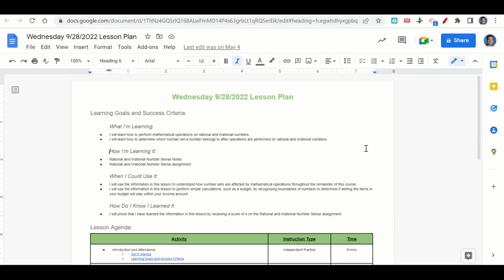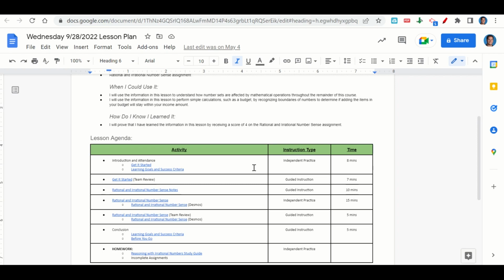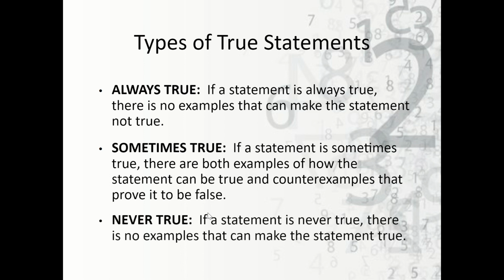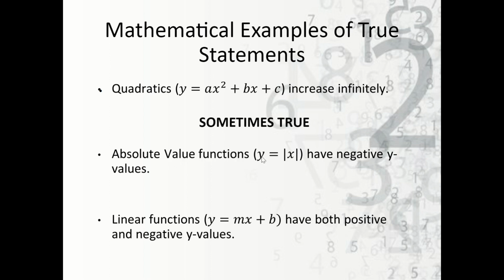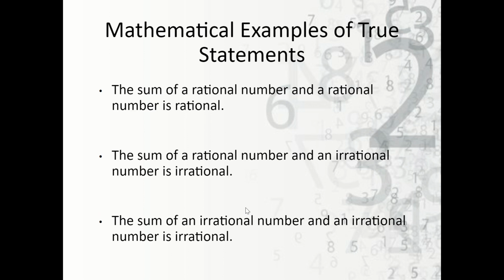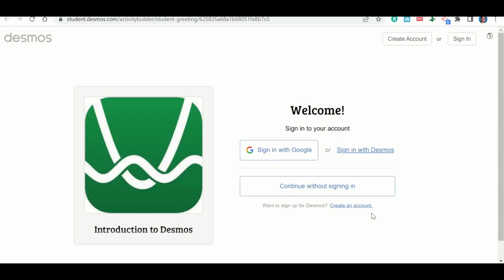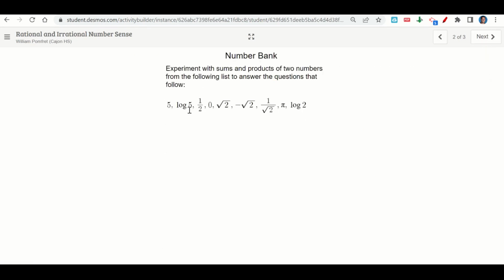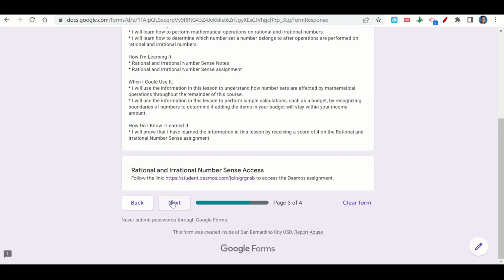9/28/2022 Rational and Irrational Number Sense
0:00 Agenda and Learning Goals
1:37 Rational and Irrational Number Sense Notes
6:39 Logging into Desmos using Google
7:19 Rational and Irrational Number Sense

Instructions:
* Review the Rational and Irrational Number Sense Notes on Google Slides.
* Complete the Rational and Irrational Number Sense assignment on Desmos.

What I’m Learning:
* I will learn how to perform mathematical operations on rational and irrational numbers.
* I will learn how to determine which number set a number belongs to after operations are performed on rational and irrational numbers.

How I’m Learning It:
* Rational and Irrational Number Sense Notes
* Rational and Irrational Number Sense assignment

When I Could Use It:
* I will use the information in this lesson to understand how number sets are affected by mathematical operations throughout the remainder of this course.

How Do I Know I Learned It:
* I will prove that I have learned the information in this lesson by receiving a score of 4 on the Rational and Irrational Number Sense assignment.